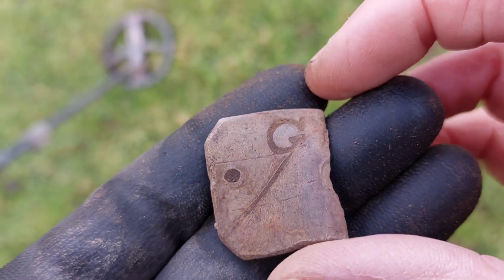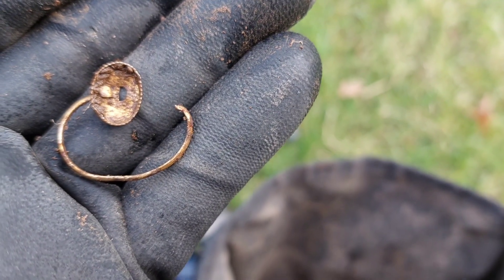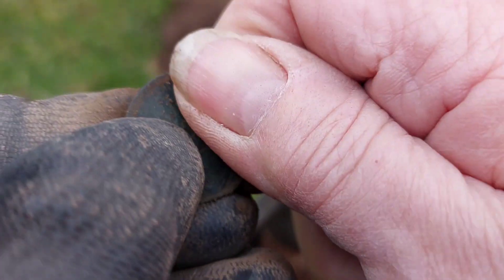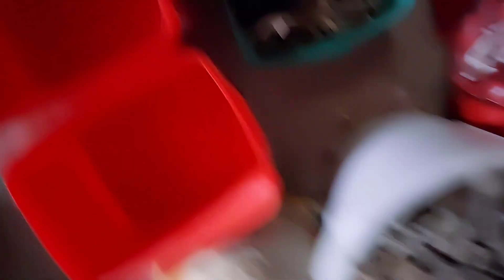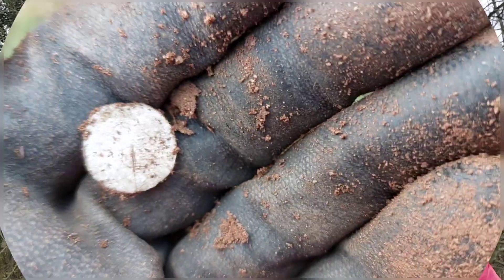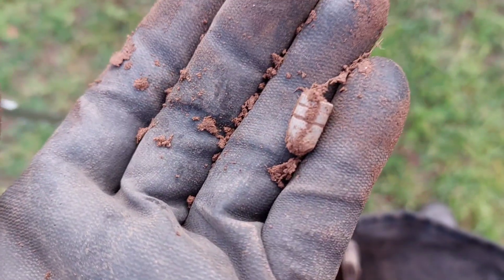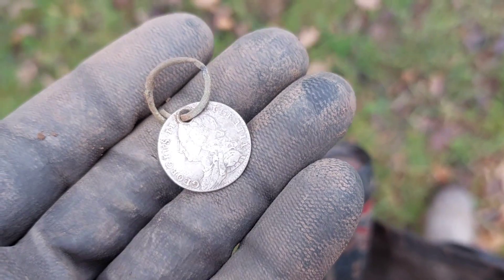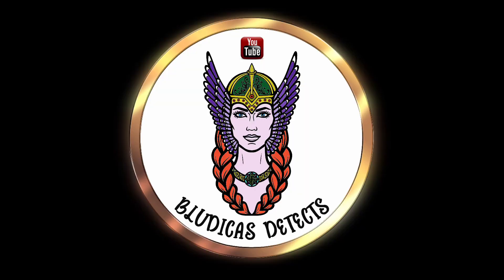New Permission Alongside A Roman Road. Metal Detecting Cumbria UK.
Chris and I have got a new permission alongside a Roman Road. It produces
3 Silver's on this hunt. We are excited to return and find the Roman.